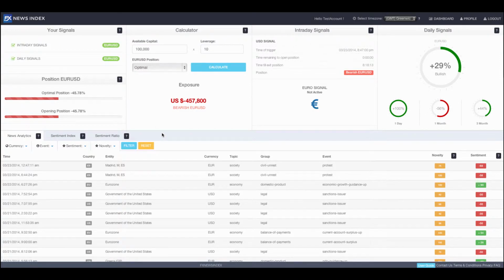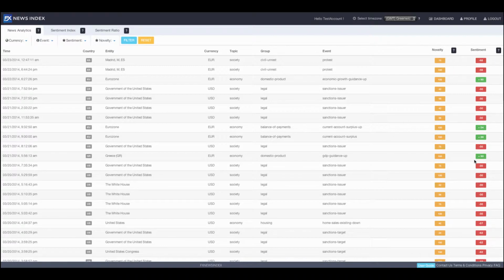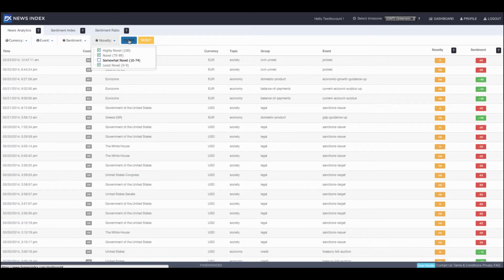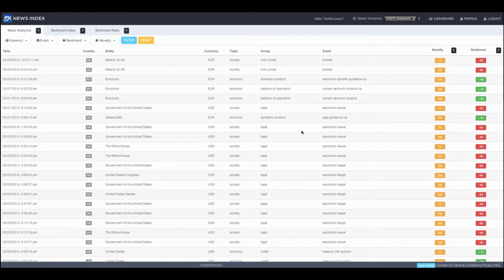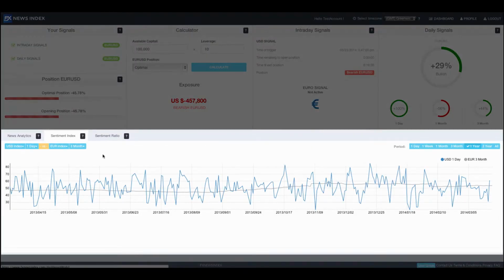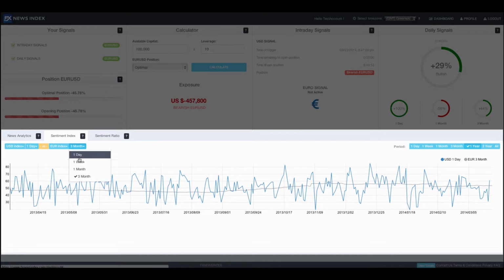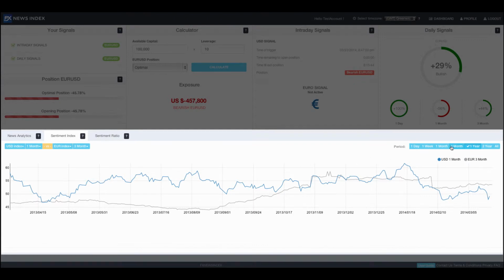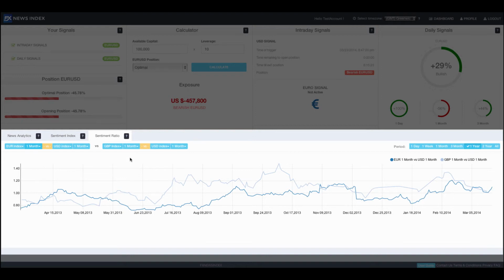FX News Index - News Analytics Section Tutorial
- An introductory tutorial of the FX News Index Platform - News Analytics Section

FX NEWS INDEX - News Sentiment Analytics & Trading Signals

Get Access To Realtime News Sentiment Analytics Which Until Now Have Only Been Available To The Worlds Most Sophisticated Hedge Funds!

Not Just Another Forex News Aggregator!

PREMIUM NEWS

Unlike traditional Forex news aggregators which pull in feeds of unstructured financial news from around the web, FX News Index provide financial data in realtime direct from Premium Newswire Services.

SENTIMENT SCORING

Each and every story is then filtered for actionable events and assigned a sentiment score. Using these scores our platform then calculates the combined sentiment value for each of the major Forex markets.

TRADING SIGNALS

It is from this data we then apply unique algorithms designed by award wining quantitative analysts, to generate a series of trading signals which have been consistently profitable in 99.8% of cases over a trailing 6 month period.